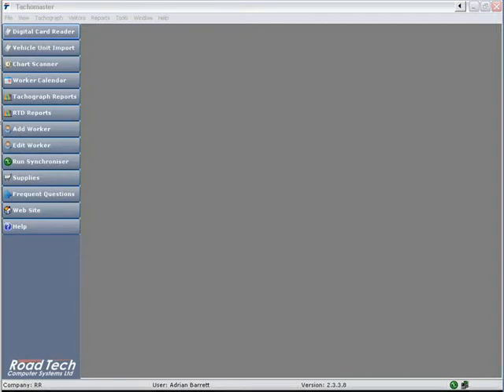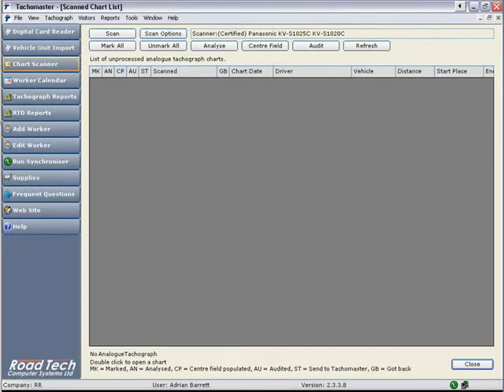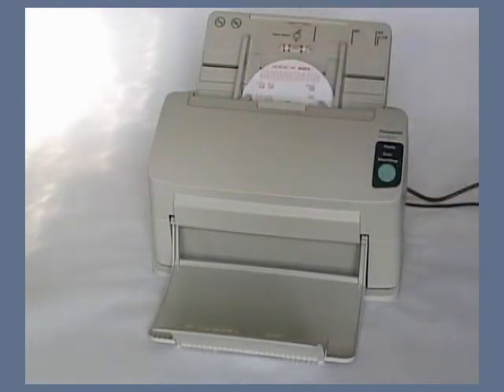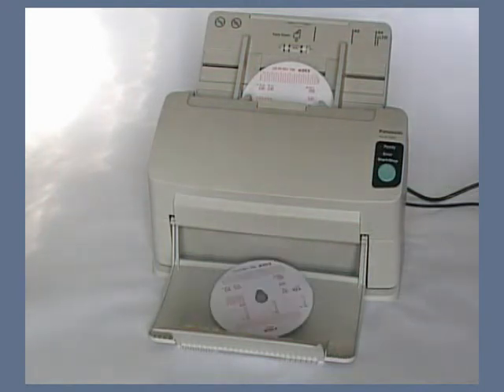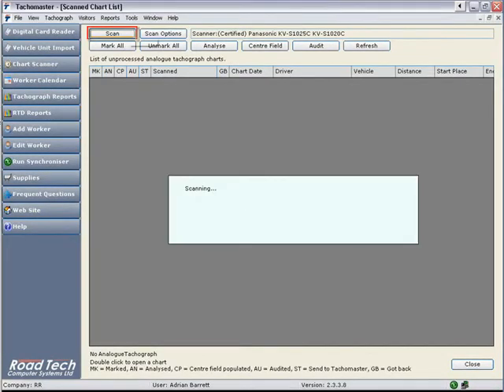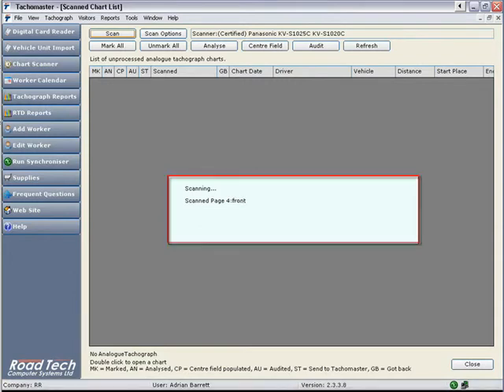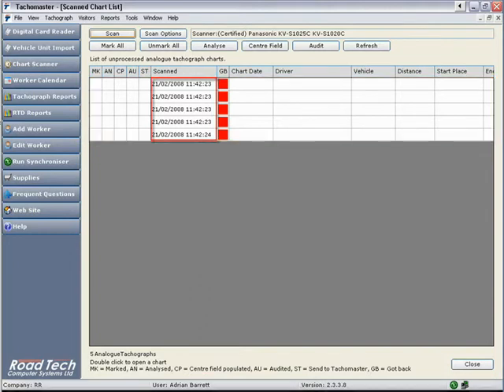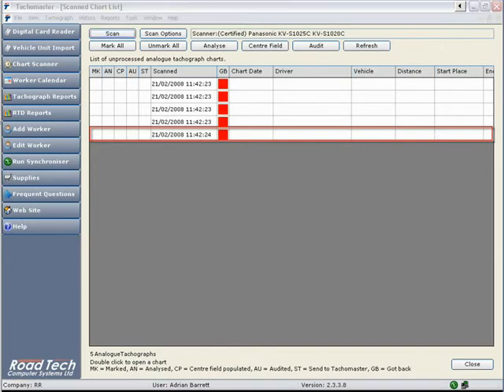Analysis Intro - Tachomaster Tachograph Analysis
- Tachomaster - the market leading Tachograph Analysis solution. This tutorial introduces the Tachomaster Analogue chart analysis system and explains how to scan a chart(s).